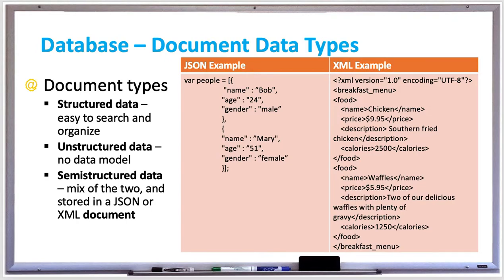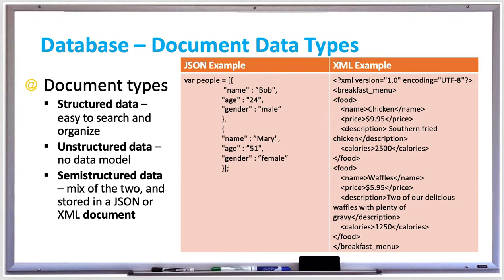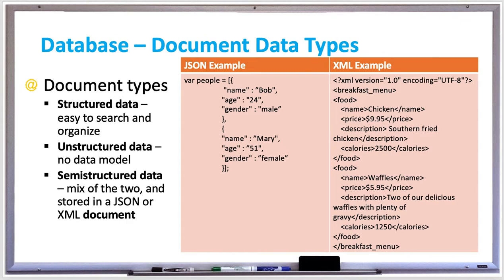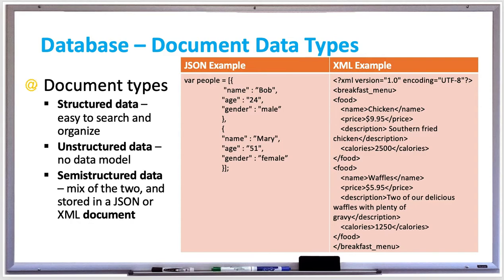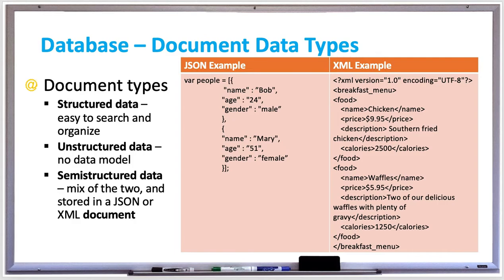Database Systems - Document Data Types - JSON and XML - Structured vs. Unstructured Data - APPFICIAL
Document types

Structured data – Data that is the easy to search and organize, because it is usually contained in rows and columns and its elements can be mapped into fixed pre-defined fields, such as a table that has structured data or even an Excel spreadsheet.

Unstructured data - data that cannot be contained in a row-column database and doesn’t have an associated data model. Most of the data in the world is unstructured. For example, the contents of an email.

Semistructured data is a mix between structured and unstructured data. The type of data defined as semi-structured data has some defining or consistent characteristics but doesn’t conform to a structure as rigid as is expected with a relational database. A document such as JSON or XML is used to store semistructured data.

JSON stands for JavaScript Object Notation, and is a human-readable collection of data that we can access in a really logical manner.

JSON represents data in several ways ways:
String — characters enclosed in double quotes
Number — digits (integer or floating-point)
Boolean — true or false (as strings)
Null — the string null
Object: a collection of name-value (or key-value) pairs. An object is defined within left ({) and right (}) braces. Each name-value pair begins with the name, followed by a colon, followed by the value. Name-value pairs are comma separated.
Array: an ordered collection of values. An array is defined within left ([) and right (]) brackets. Items in the array are comma separated.

Example:

var people = [{
  "name" : ”Bob",
   "age" : "24",
 "gender" : "male”
 "name" : ”Mary",
 "age" : ”51",
 "gender" : ”female”

XML is a markup language created by the World Wide Web Consortium (W3C) to define a syntax for encoding documents that both humans and machines could read. XML stands for eXtensible Markup Language, and surrounds data (called elements) with tags similar to HTML tags, but are custom named. Tags are enclosed in angled brackets. The first line of an XML document is called the declaration, which includes the XML version and character encoding. XML is popular because it is readable, flexible, and hierarchical.

Most relational databases support JSON and XML types but may vary based on their format and capabilities. MySQL supports JSON and provides lots of functions for manipulating JSON VALUES such as JSON_ARRAY() to format string or numeric data as a JSON array, and JSON_EXTRACT() which returns the data from a JSON document.